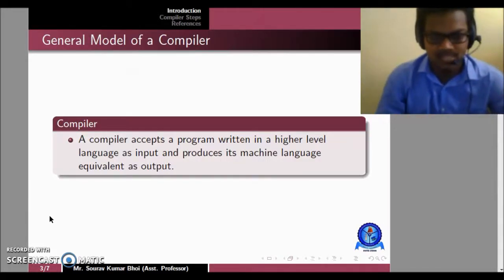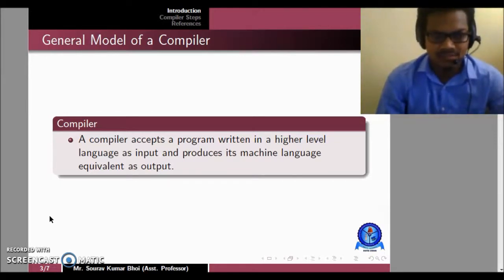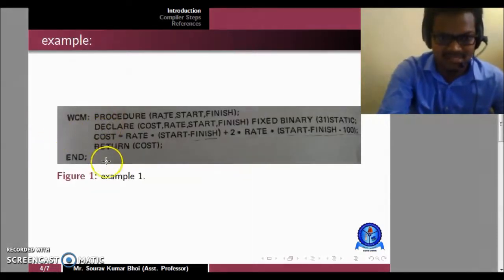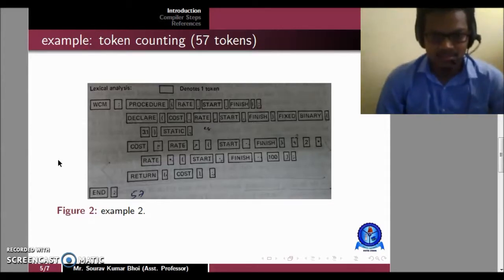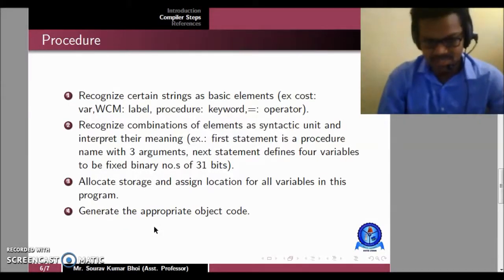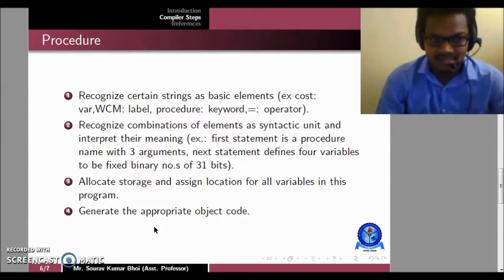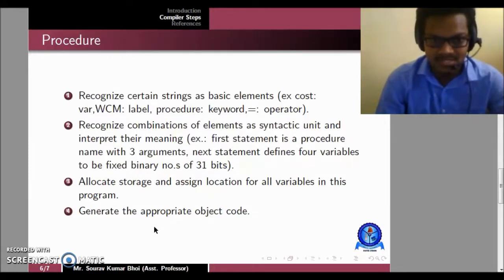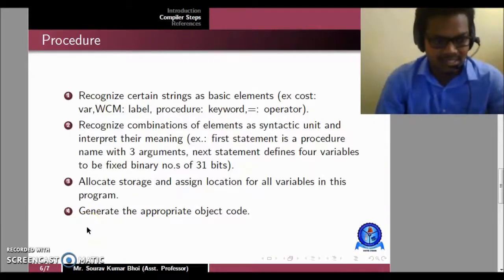System Programming - Lecture 17: Compiler